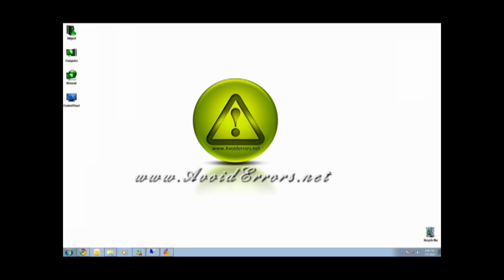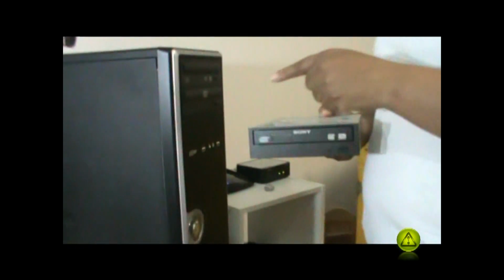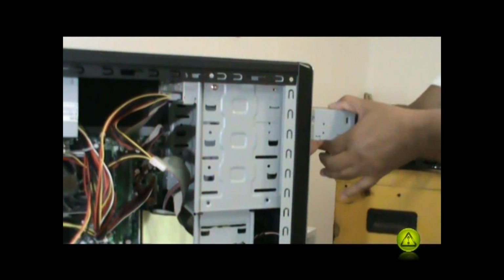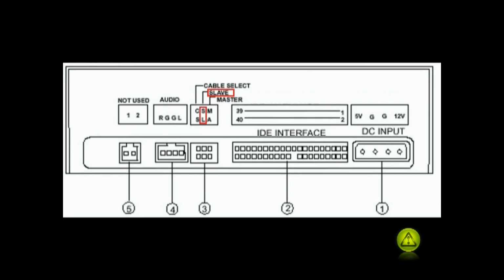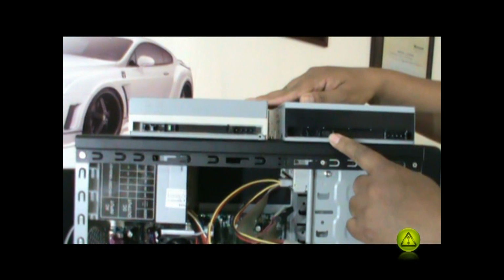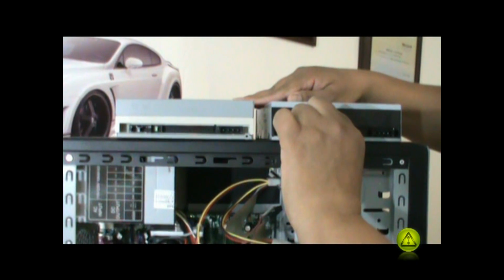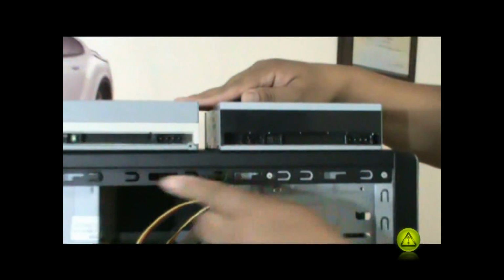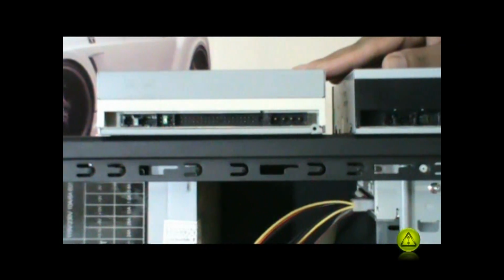How to Install a new CD/DVD Burner by AvoidErrors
This guide was developed to instruct users on the proper method to install an ATA based optical drive into a desktop computer system. These instructions are valid for any form of optical based drive such as CD-ROM, CD-RW, DVD-Rom or DVD burners. It is a step-by-step instruction guide detailing the individual steps.